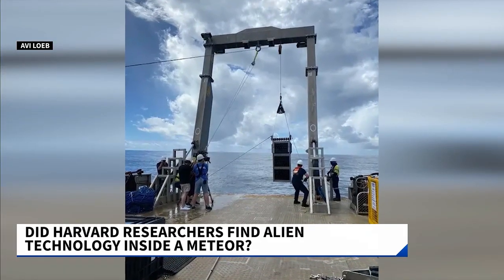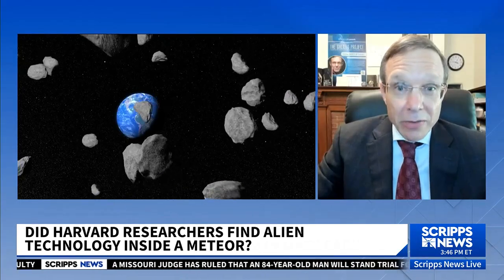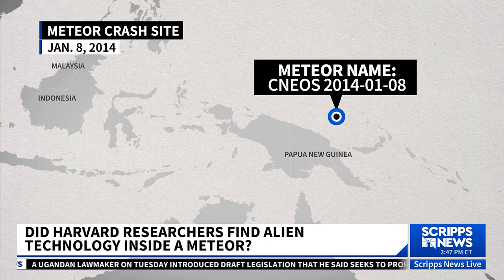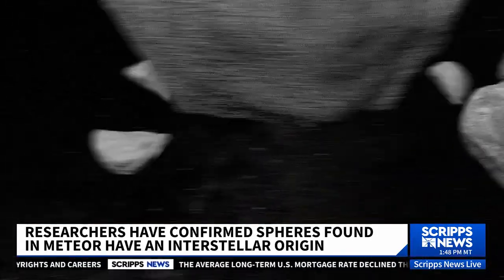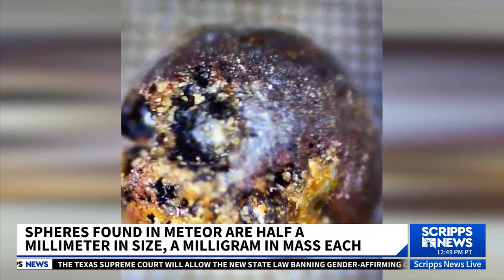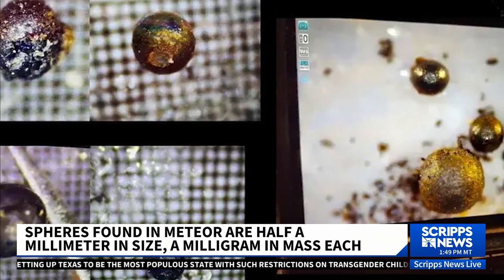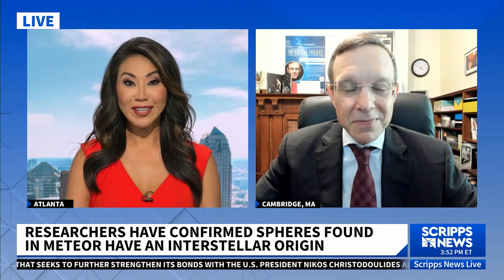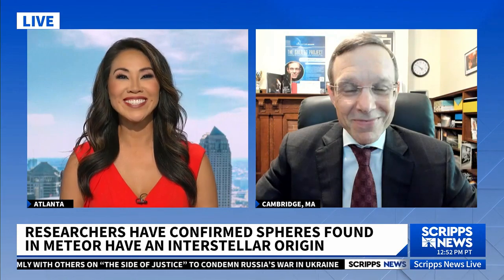ARE ALIENS OUT THERE?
Are aliens out there? Harvard researcher AviLoeb shares what he found in his new research and answers the critics who don't believe in his theories when it comes to alien life . Loeb had this to say, "...these people are expressing their skepticism based on past knowledge. I am basically trying to recover new knowledge because this question is extremely important." Watch Veronica De La Cruz on Scripps 12 & 3pm eastern scrippsnews.com Follow Veronica on Youtube, Facebook and Instagram: VeronicaDeLaCruzTV